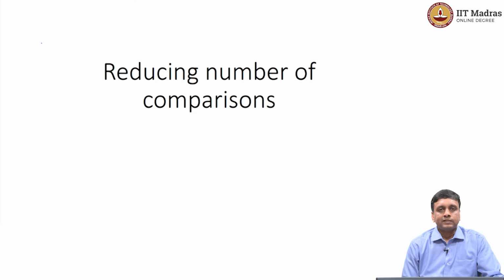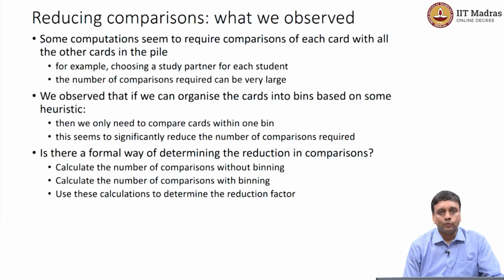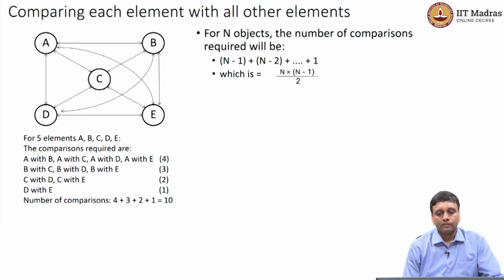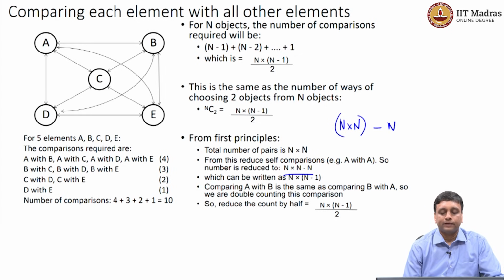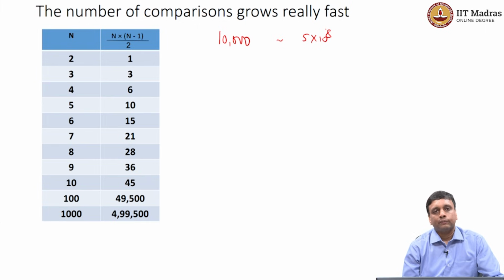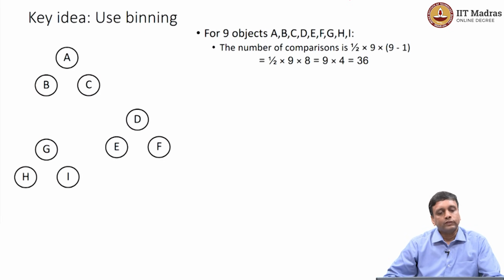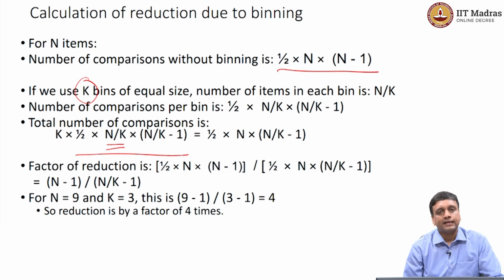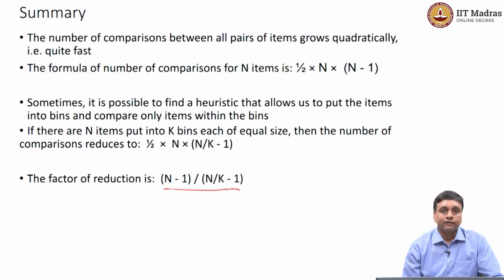W4_L4.5: Importance of binning to reduce number of comparisons in nested iterations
Video Overview
 This lecture highlights the importance of binning in nested iterations. By grouping elements into bins, we significantly reduce the number of comparisons, making computations more efficient while maintaining accuracy.